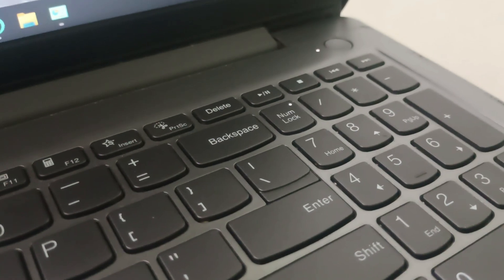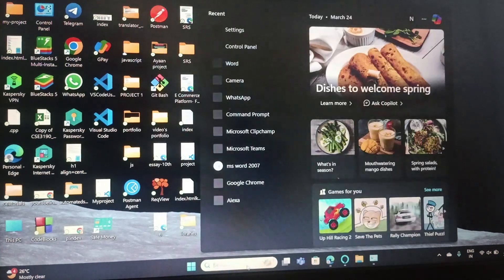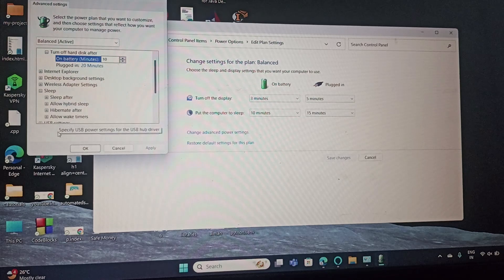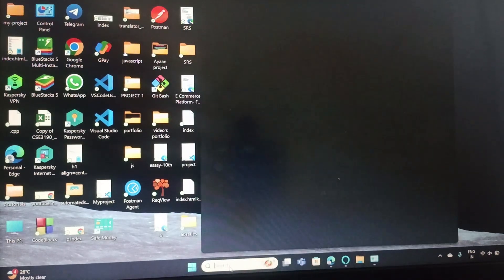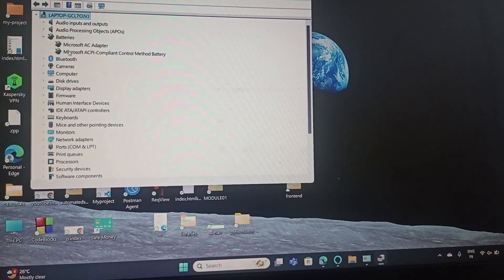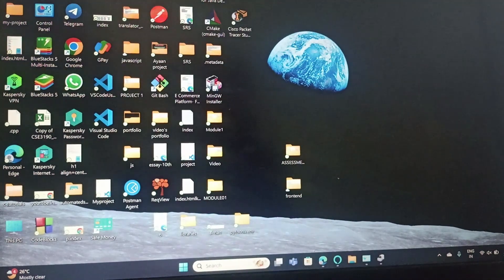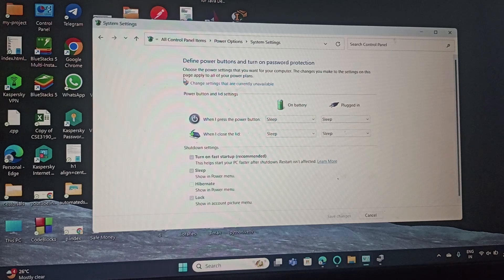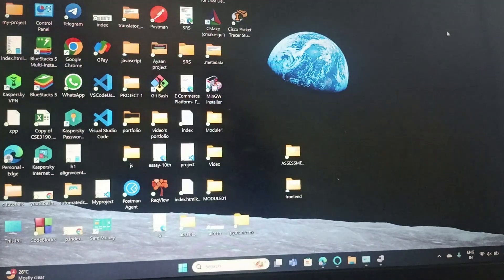How To Fix Lenovo Laptop Stuck In Sleep Mode Windows 11/ 10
Is Your Lenovo Laptop Stuck In Sleep Mode And You Can't Seem To Wake It Up? In This Video, We Will Explore Practical Solutions To Fix This Common Issue On Both Windows 10 And Windows 11. We Will Walk You Through A Series Of Troubleshooting Steps, Including Checking Your Power Settings, Updating Your System Drivers, And Utilizing Command Prompts To Restore Functionality. Our Expert Tips Are Designed To Help You Quickly Resolve This Frustrating Problem And Get Back To Work.

0:00 Introduction
0:14 Fix1:- Perform A Hart Reset
0:37 Fix2:- Disable The Hybrid Mode
1:21 Fix3:- Update The Power Drivers
2:00 Fix4:- Change The Power Button Action